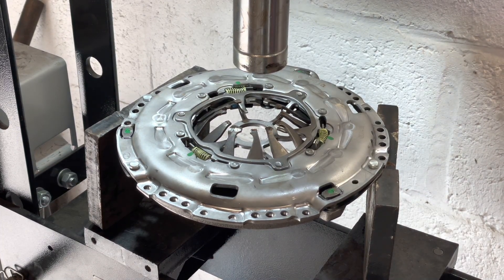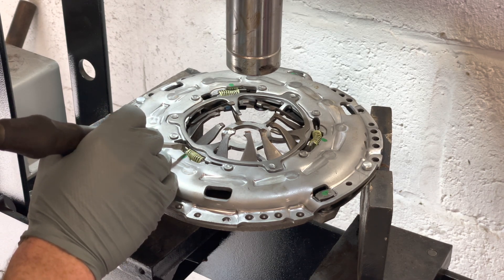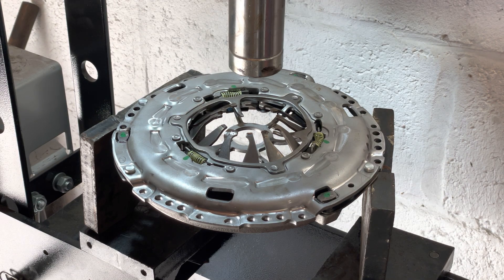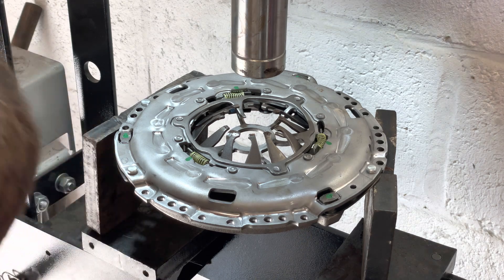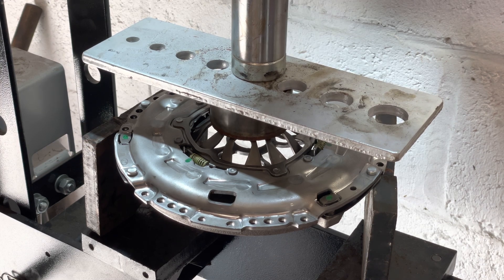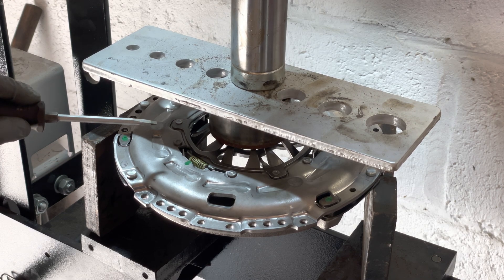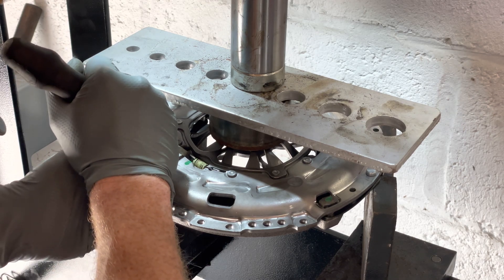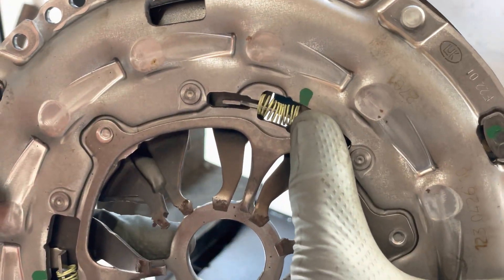How to reset a Self Adjusting Clutch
How to reset the adjustment mechanism on a LuK type Self Adjusting Clutch with a workshop press.